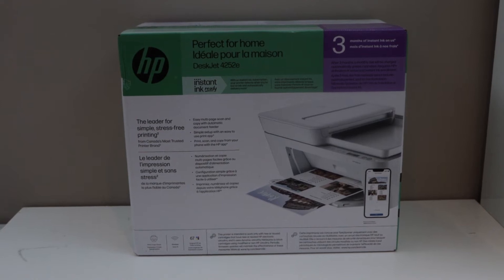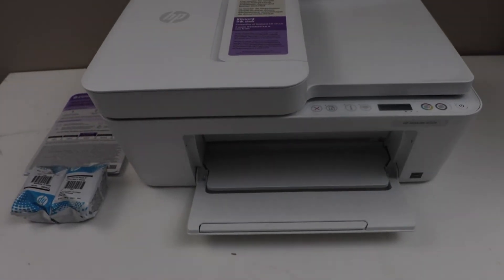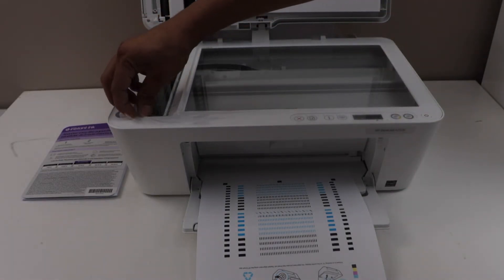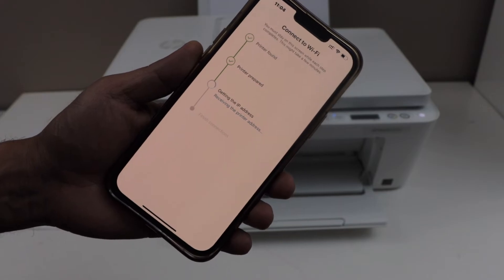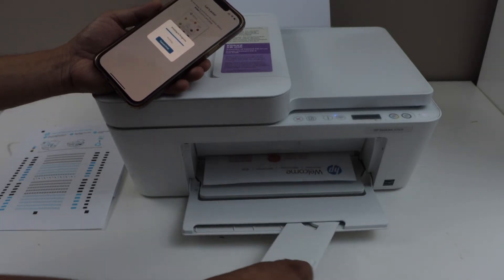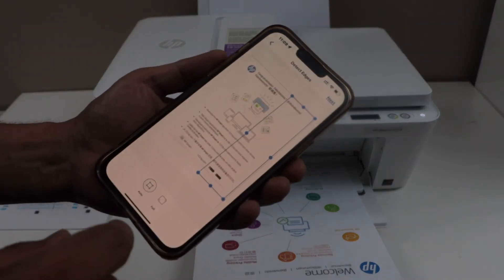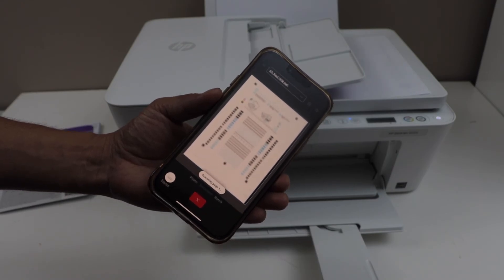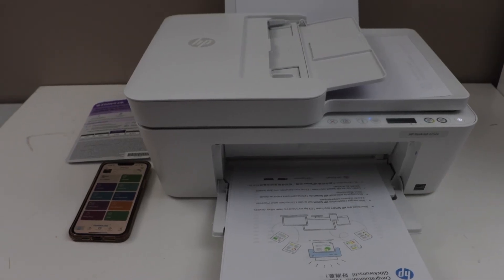HP DeskJet 4252e Setup, Install Ink, Alignment, WiFi Setup, Copy, Print Scan Test | HP 4200 Series !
This video shows how to do the complete setup of the HP DeskJet 4252e All-in-one Printer. This shows how to do the unboxing, install setup ink cartridges HP67 Black and colour, Load paper, Alignment, Wireless setup, connecting printer to the home or office wireless network using the HP Smart APP and iPhone, copy test using ADF, printing test, scanning multiple pages with scanner or ADF. This printer is HP DeskJet 4200 Series Printer and this also help with the setup of the HP DeskJet 4252e, 4255e & HP DeskJet Ink Advantage 4278 All-in-one printers.